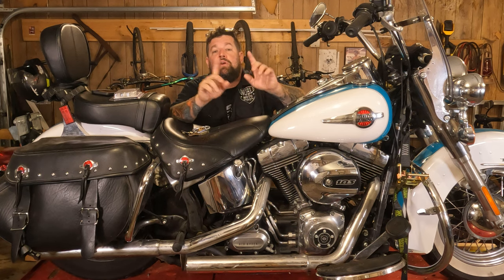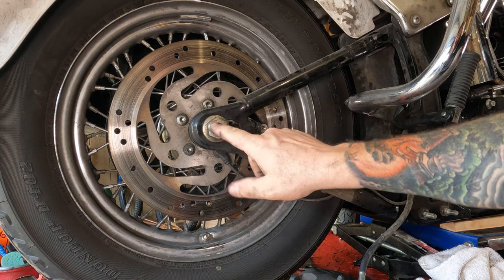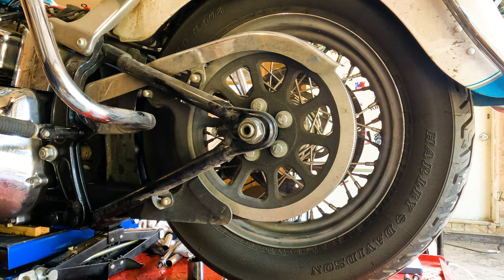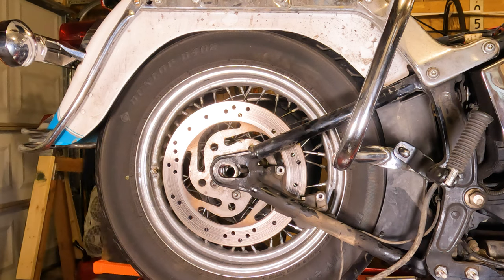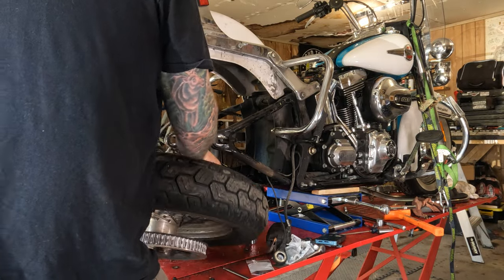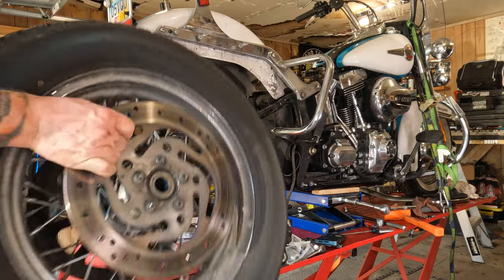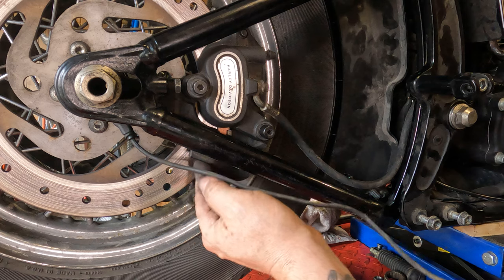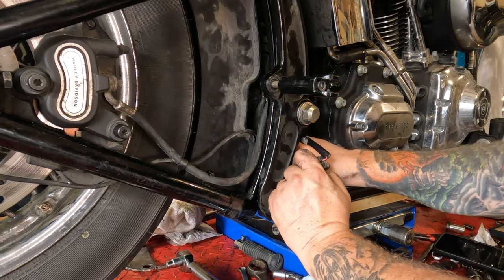84-17 Softail Rear Wheel Removal & Re-installation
In this video, I provide a detailed, step-by-step guide on how to remove and reinstall the rear wheel on your Harley-Davidson Heritage Softail. The process is explained clearly with well-lit, high-quality shots. You'll also find torque specifications for each fastener and a breakdown of the exact tool sizes needed for the job. This video is part of a dedicated playlist for Harley Heritage Softail maintenance, ensuring you have all the info you need to keep your bike running smoothly.

This version is designed to catch the algorithm's attention by using specific keywords like "Harley Heritage Softail," "step-by-step," "guide," and "maintenance."